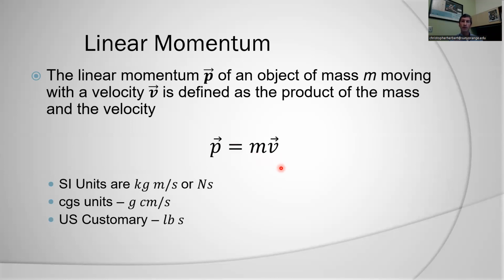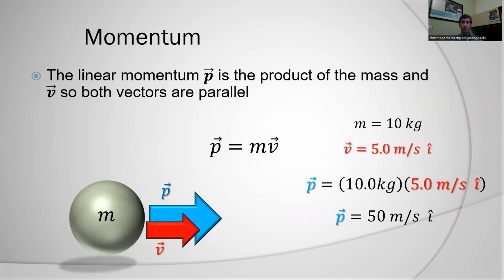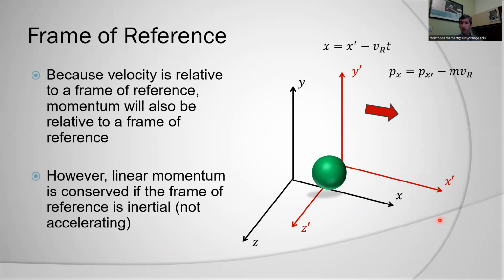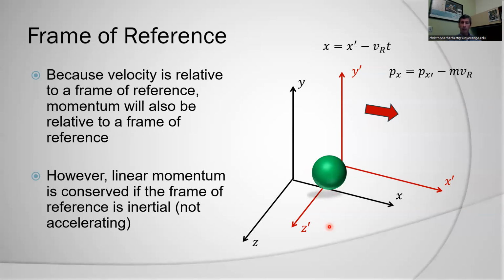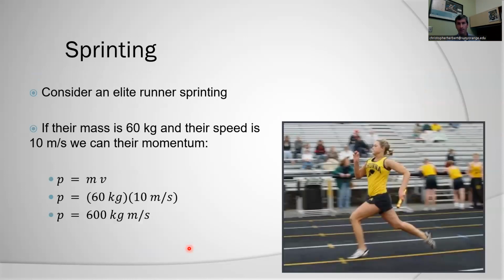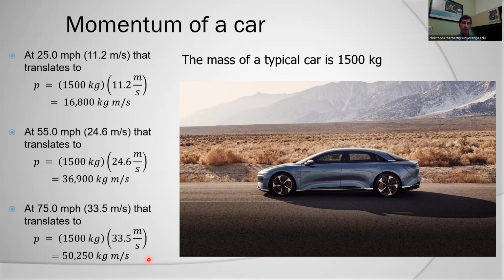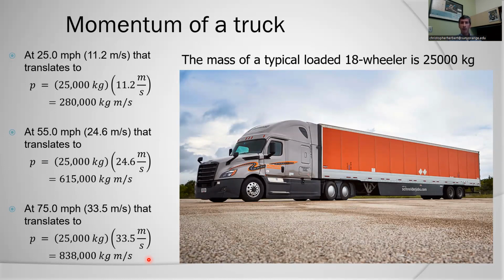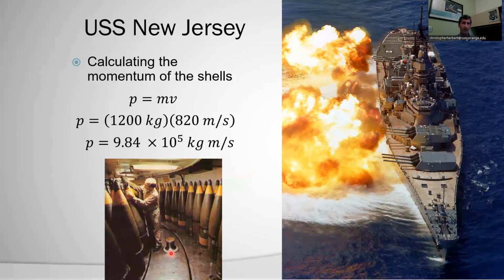Physics I - Chapter 09 Sec 1 - Linear Momentum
Chapter 9: Momentum and Collisions
Sec 1 -  Linear Momentum